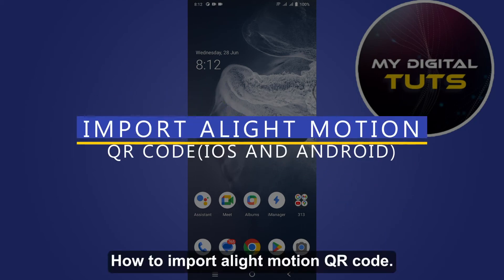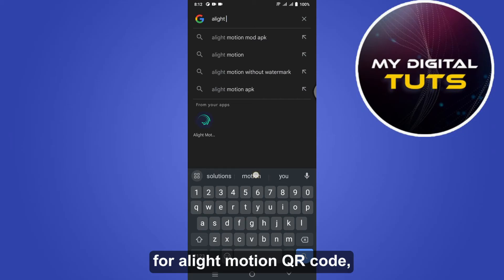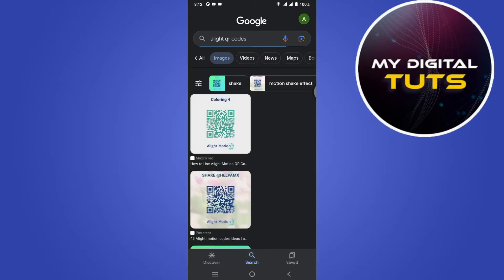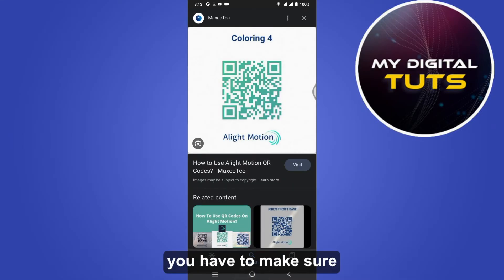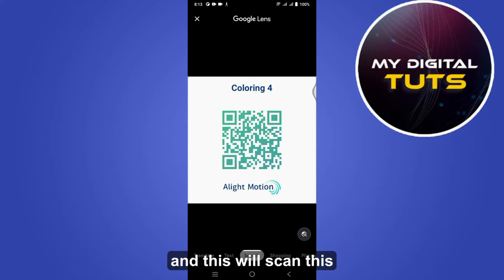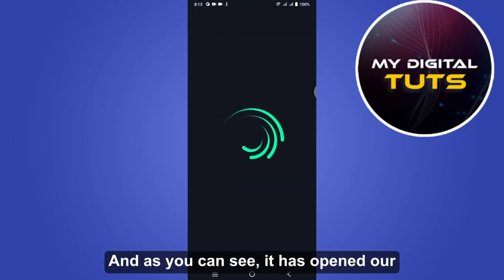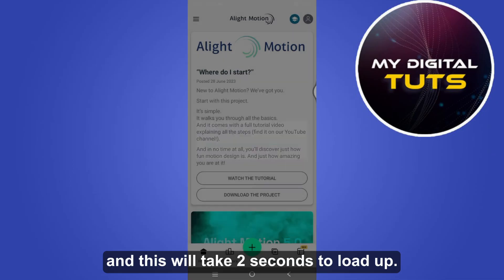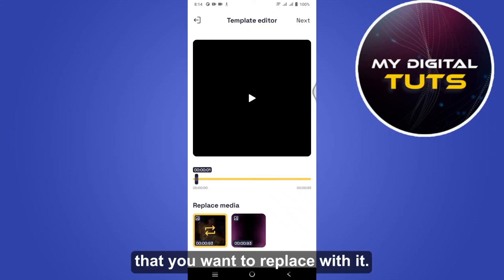How To Import Alight Motion QR Code (iOS and android)